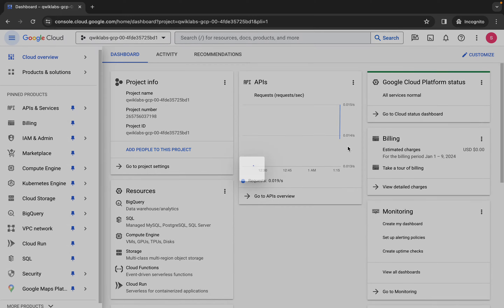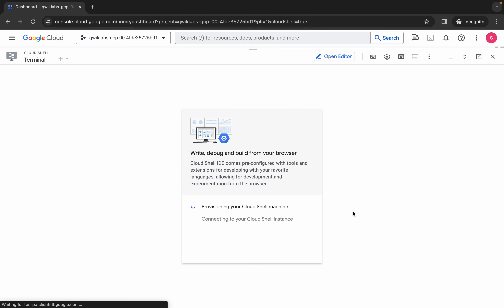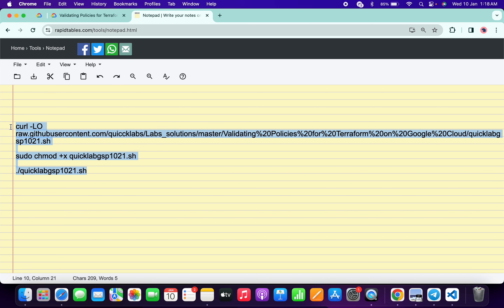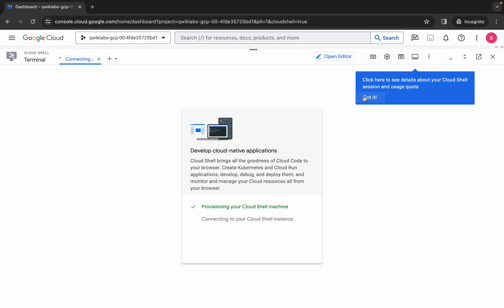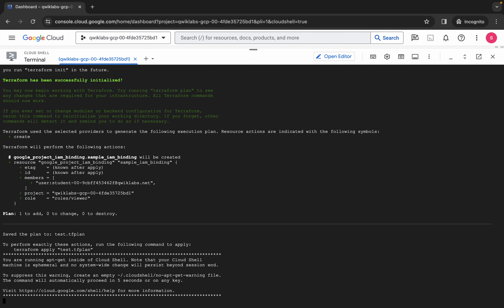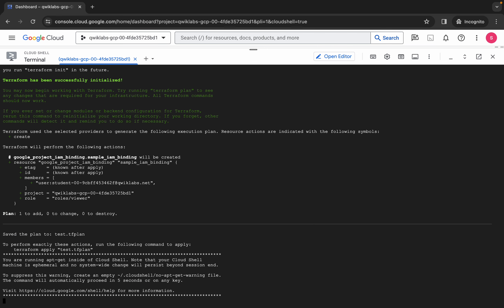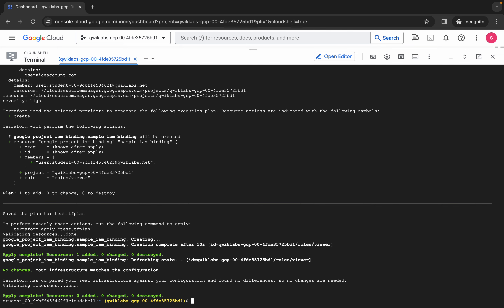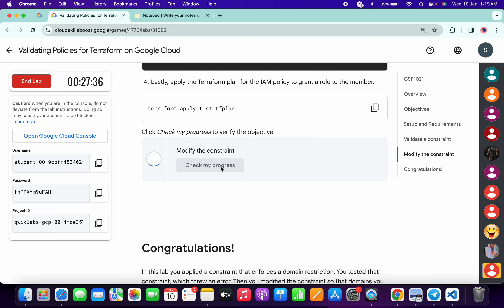Validating Policies for Terraform on Google Cloud || qwiklabs || GSP1021 || [With Explanation🗣️]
./quicklabgsp1021.sh